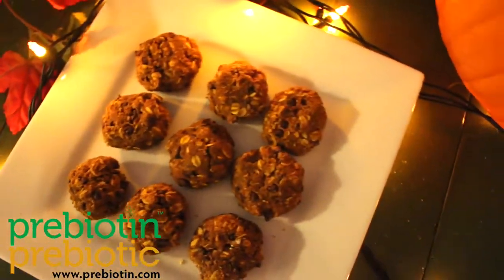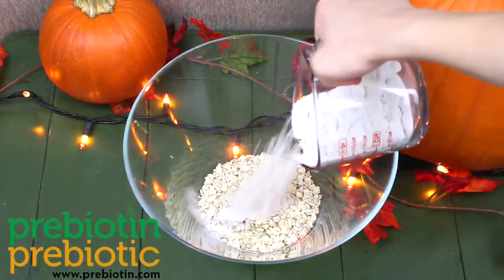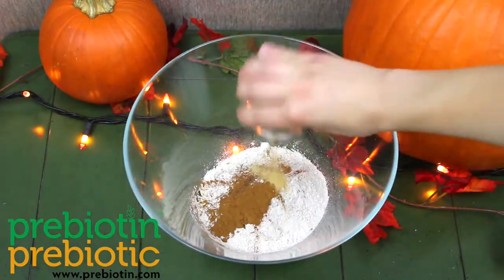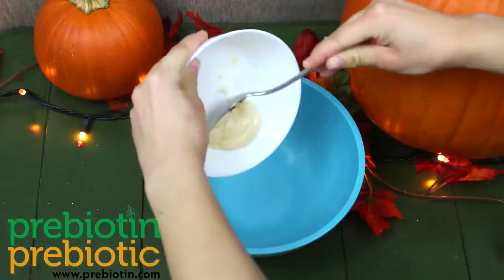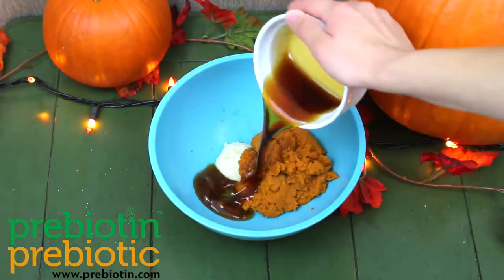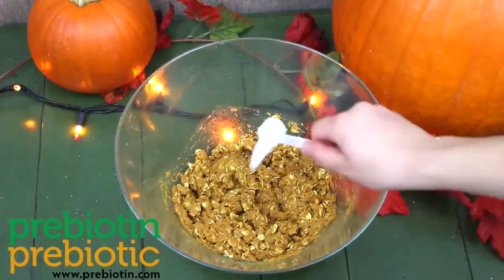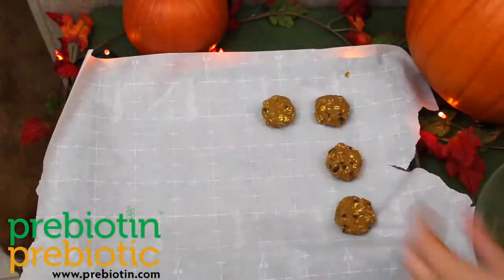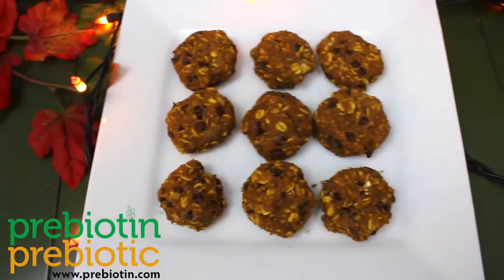Pumpkin Oatmeal Cookies - Another Fiber-Rich Fall Favorite - Microbiome Minute